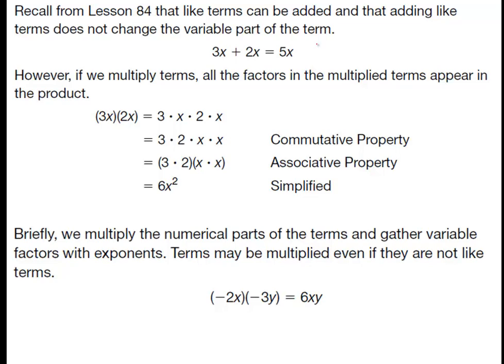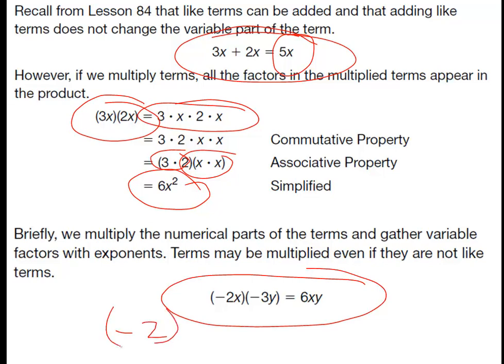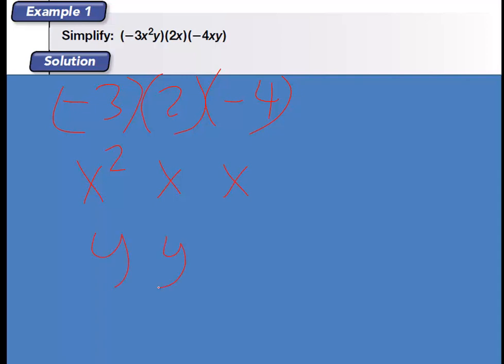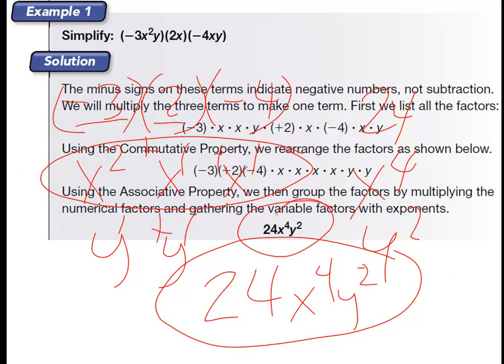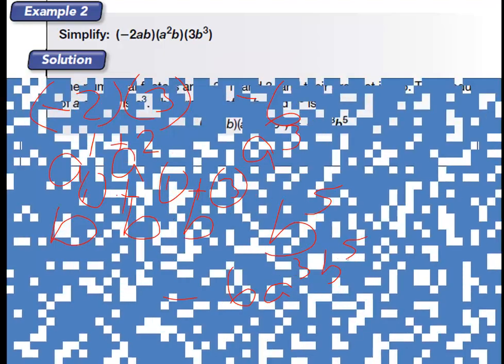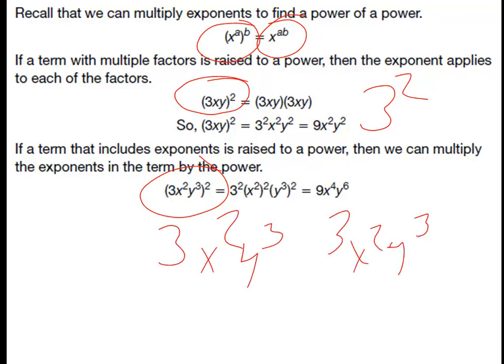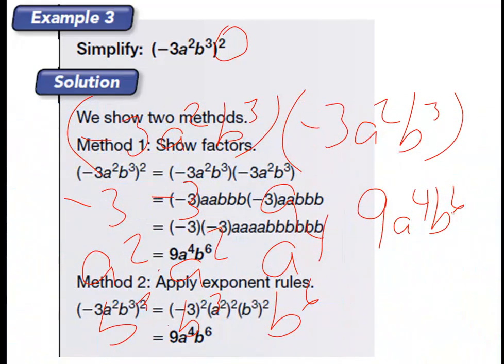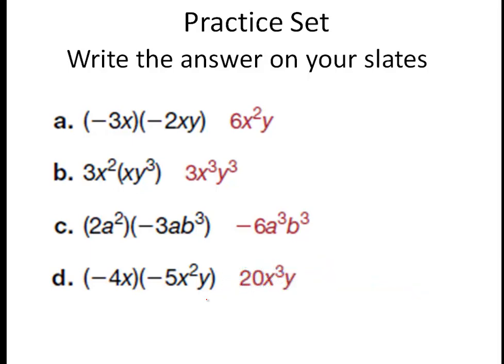Course 2 - Lesson 87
Multiplying Algebriac Terms